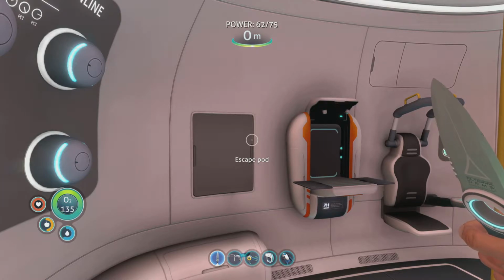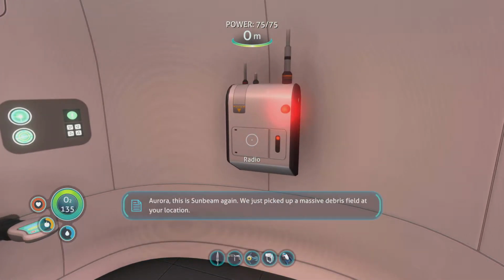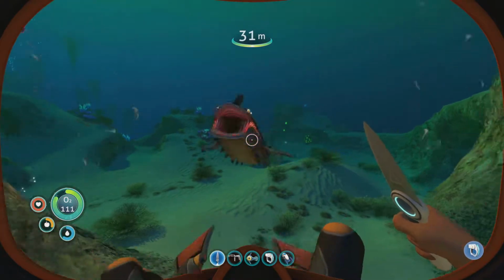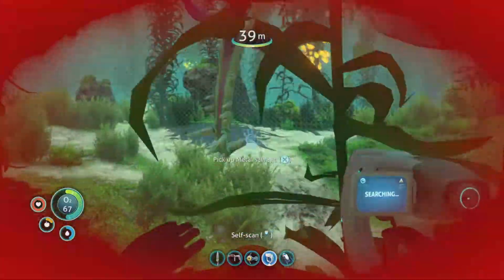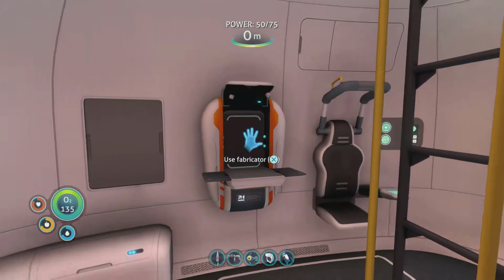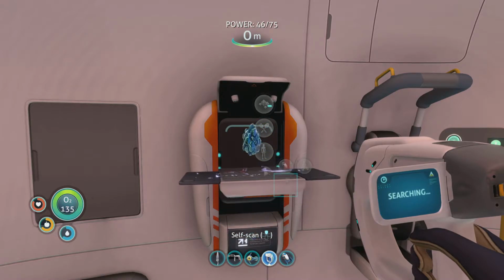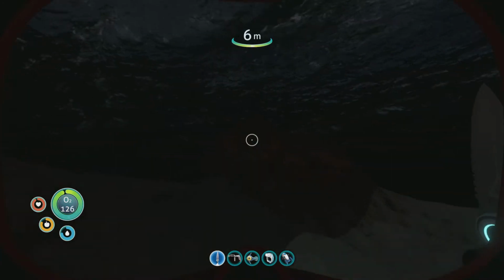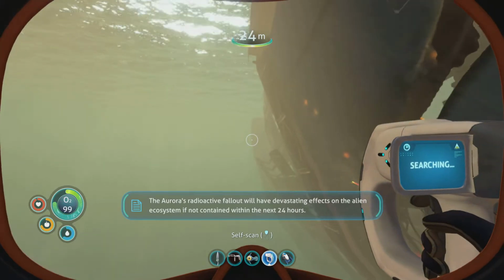| Subnautica Ep 3